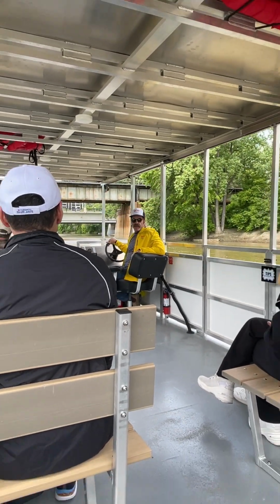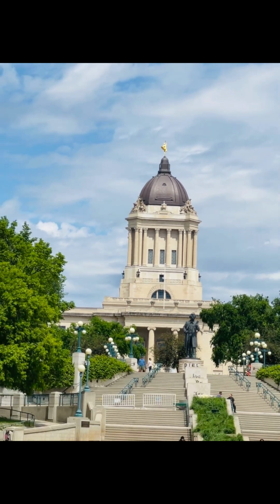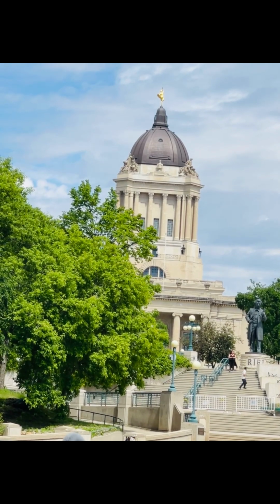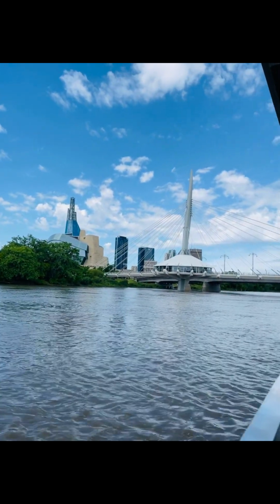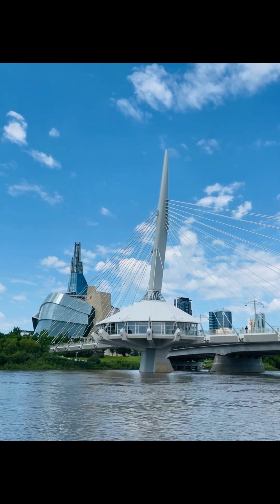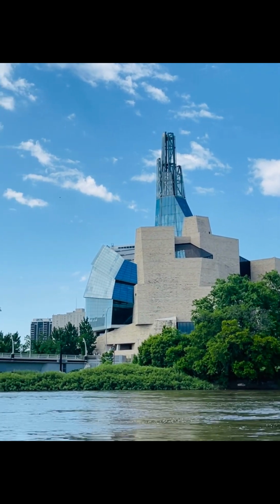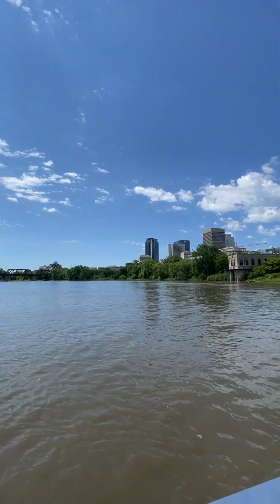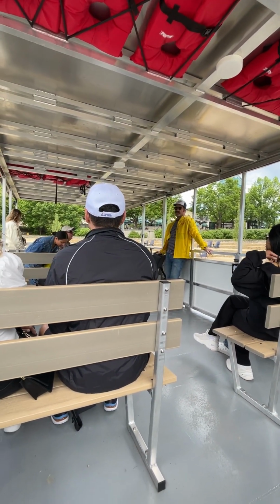The Splash Dash River Guides in The Forks Winnipeg